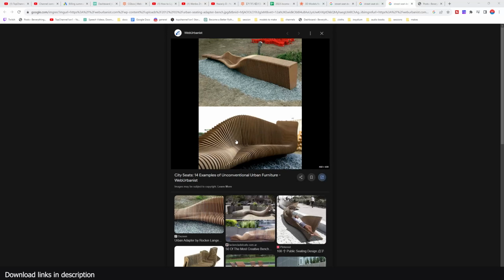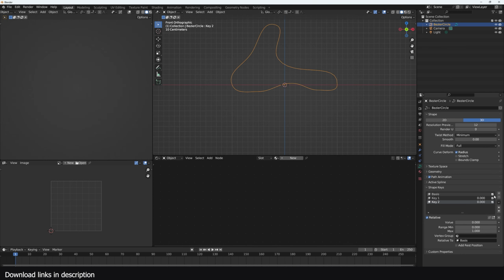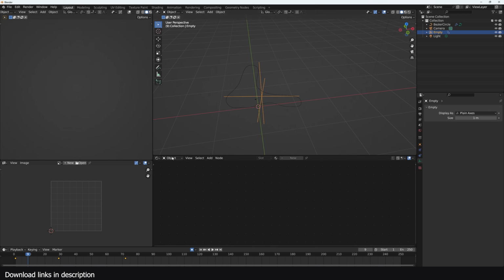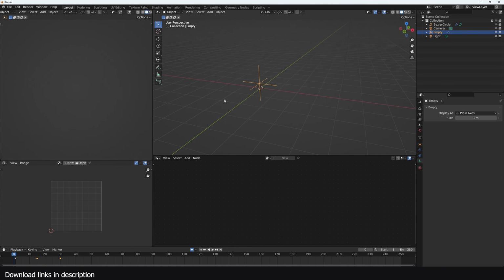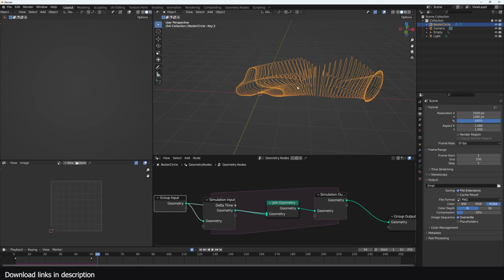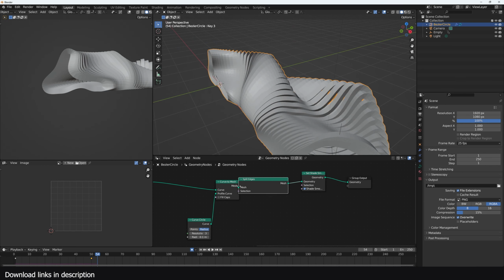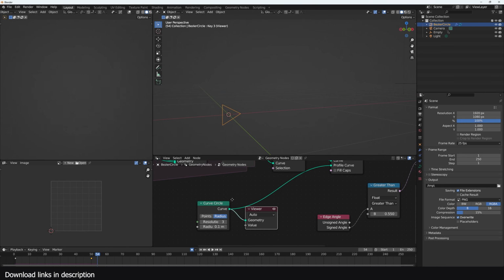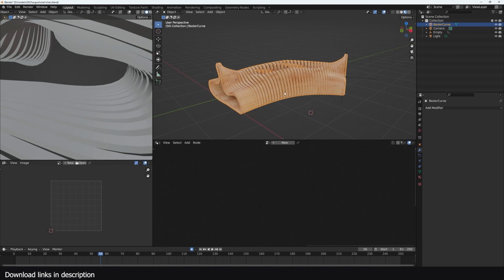Making abstract art the easy way